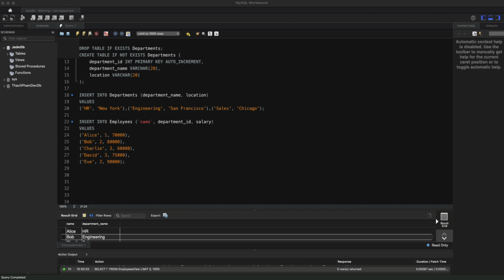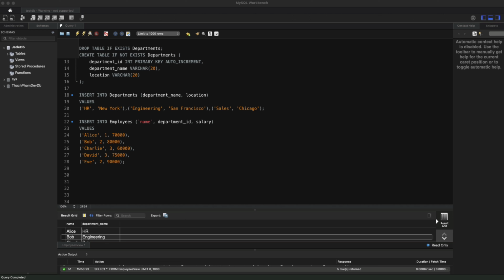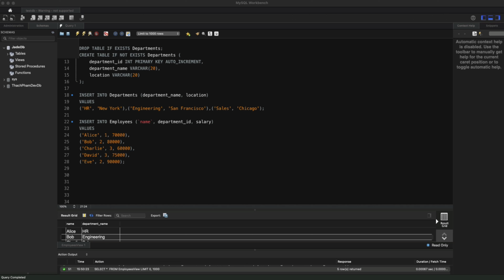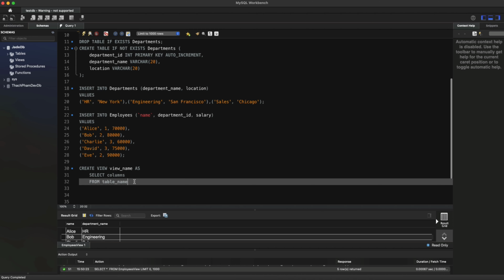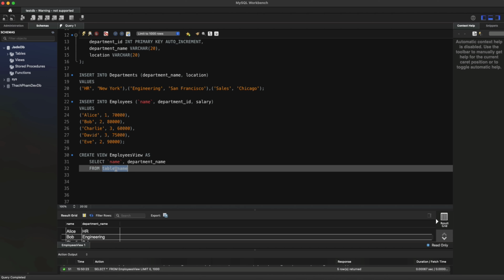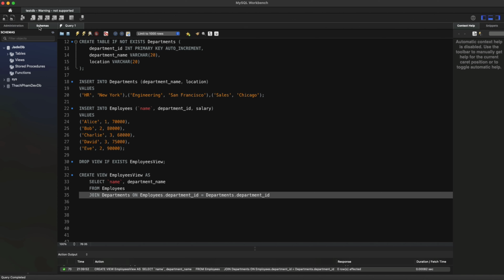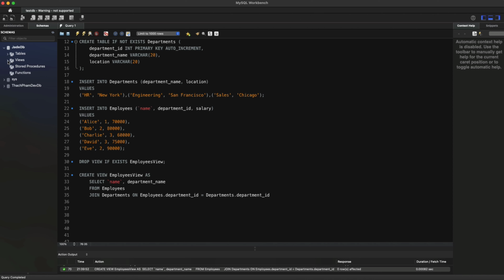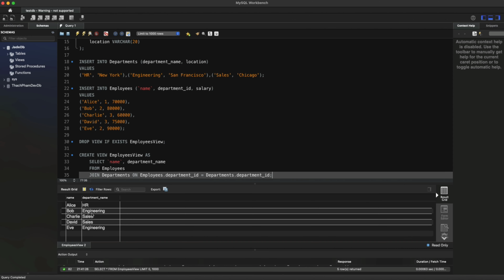Java Full Stack developer database basics - Part 13: View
Content:
00:00 Intro
02:30 Syntax
03:40 Sample